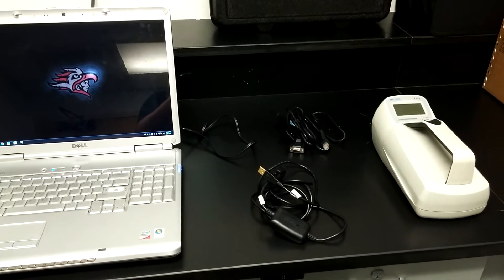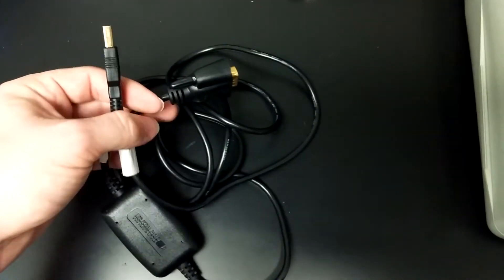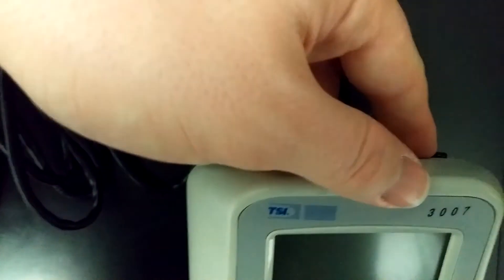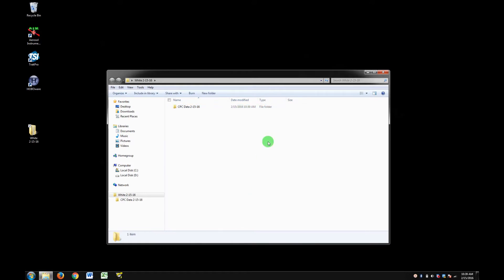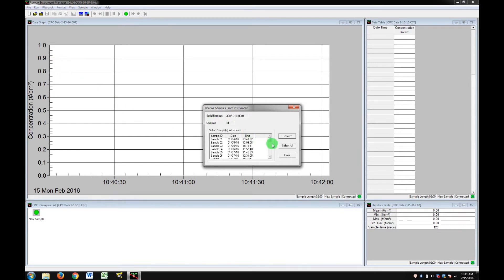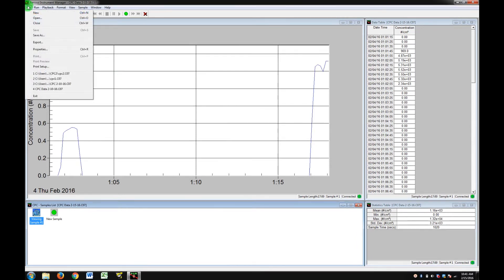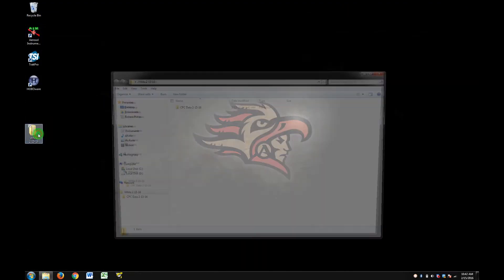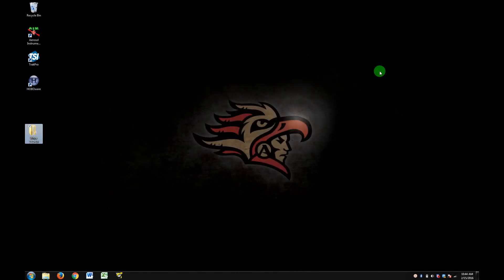How to download data from the TSI Condensation Particle Counter (CPC) Model 3007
In this video, you will learn how to download sampled data stored inside the memory of the TSI CPC 3007 instrument. The video was recorded by SDSU PH632 Teaching Assistant Dustin White for Dr. Chowdhury's Air Quality class and for Dr. Chowdhury's laboratory.